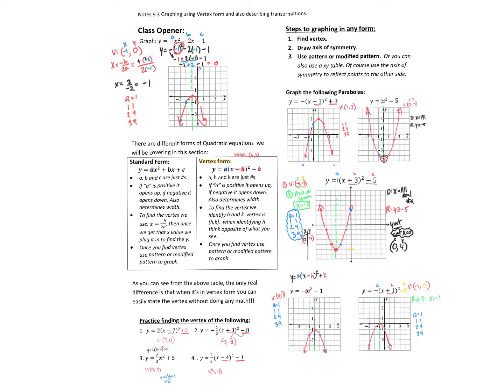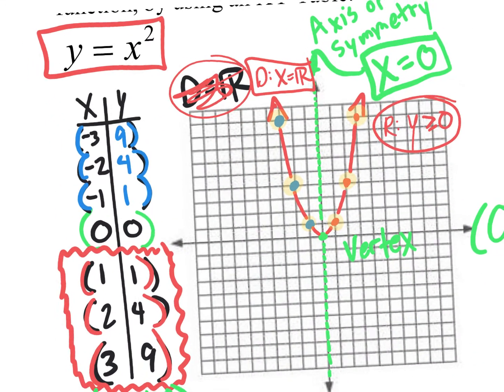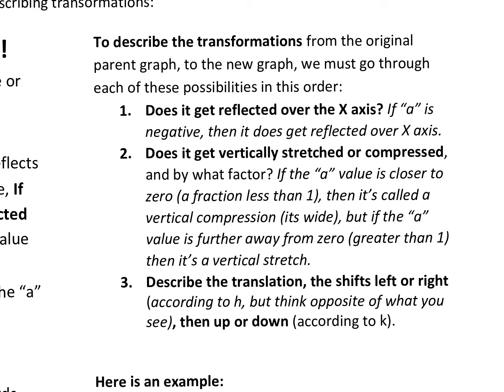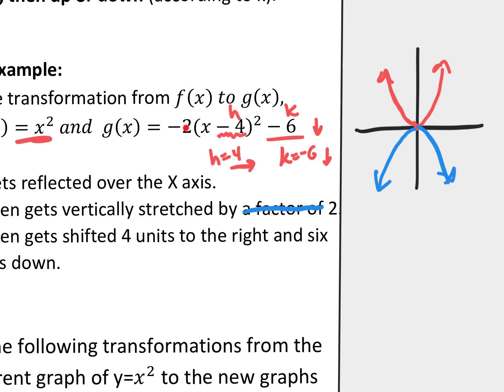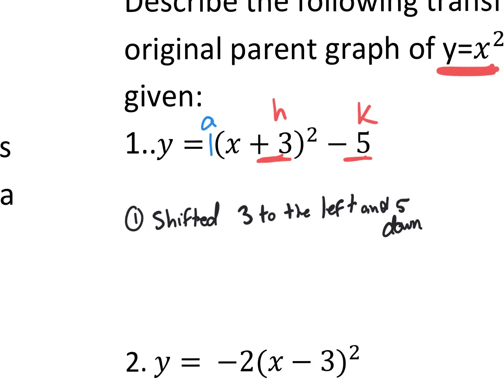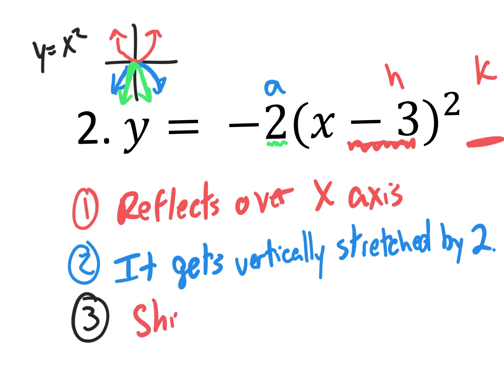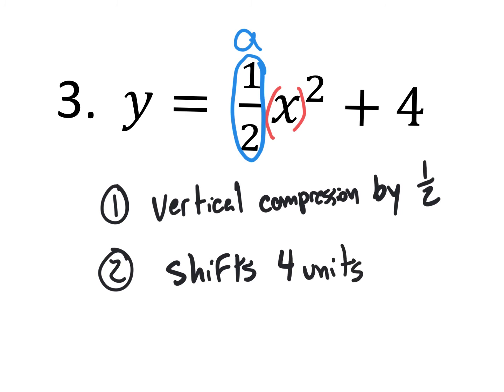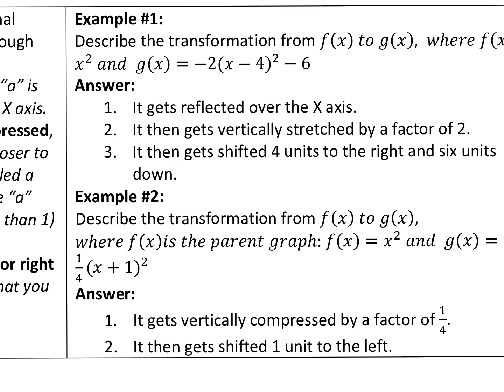9.3 vertex form notes and practice including transformations p6 ...mp4